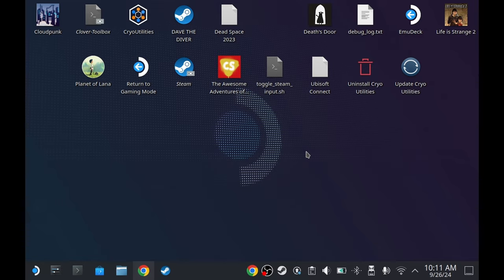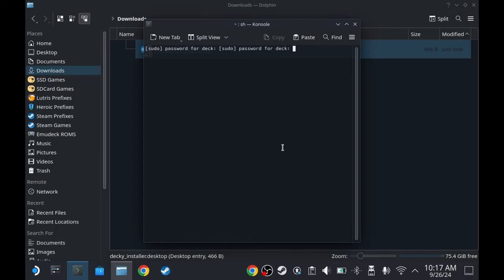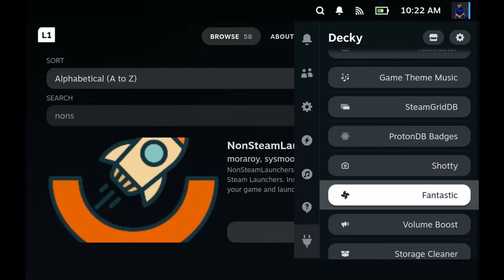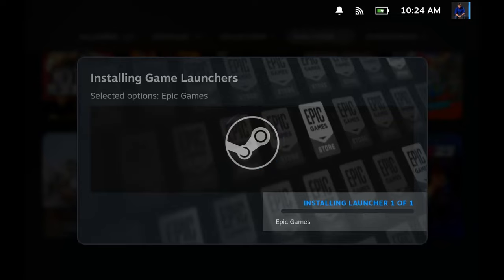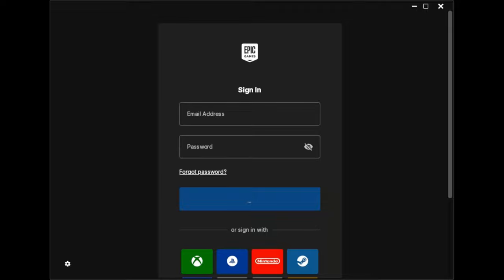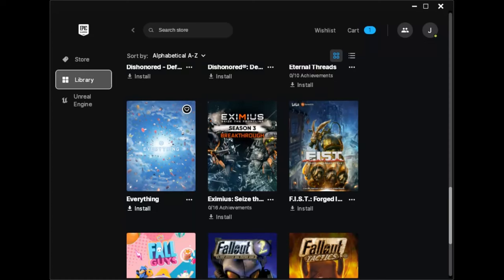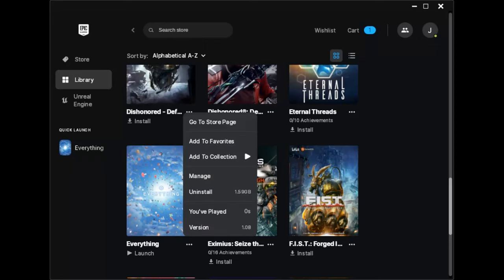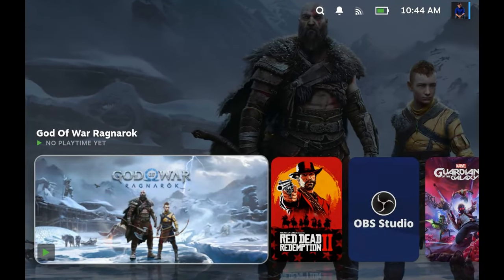How to install Game Launchers on the Steam Deck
This is the easiest way to install third party game launchers on the Steam Deck